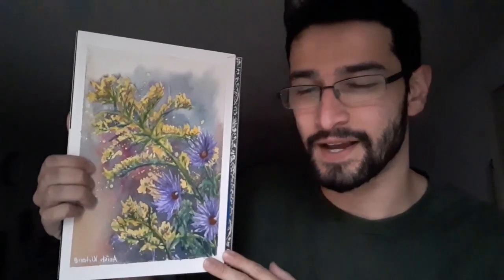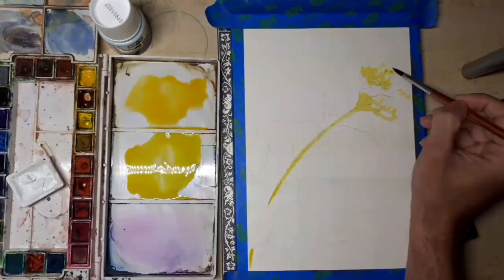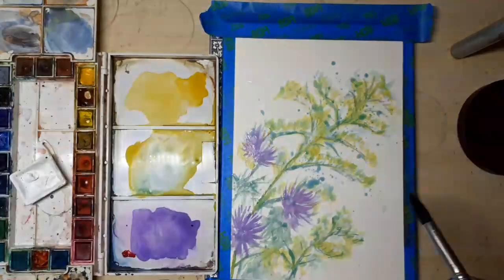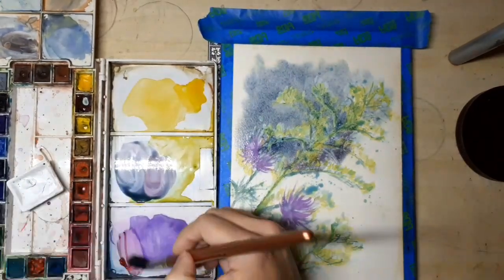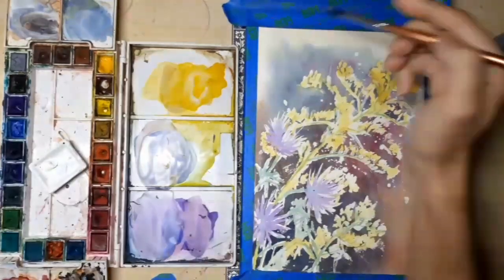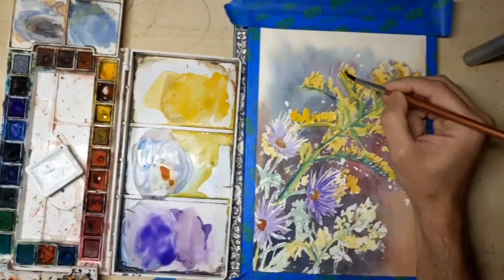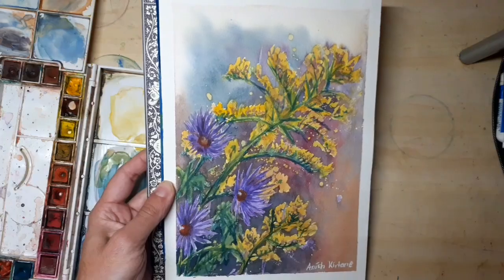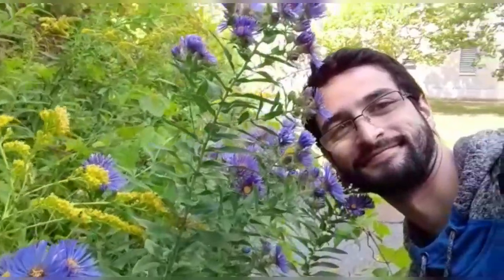Asters and Goldenrods- Inspiration form Braiding Sweetgrass by Robin Kimmerer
Braiding Sweetgrass